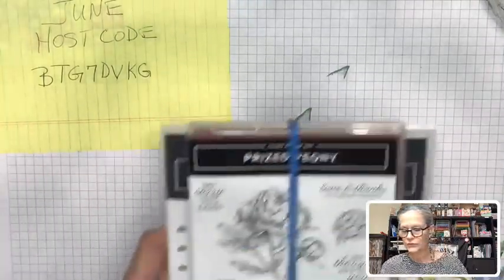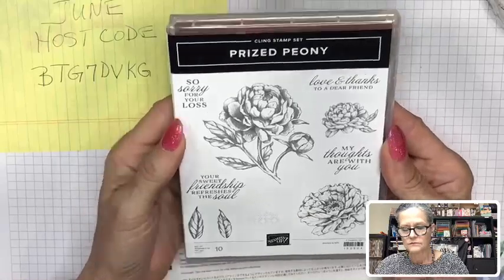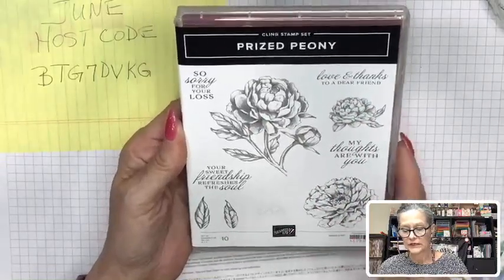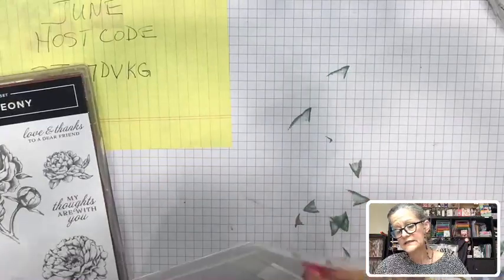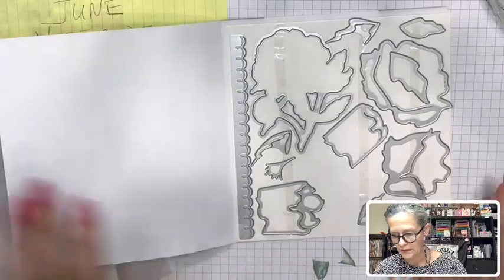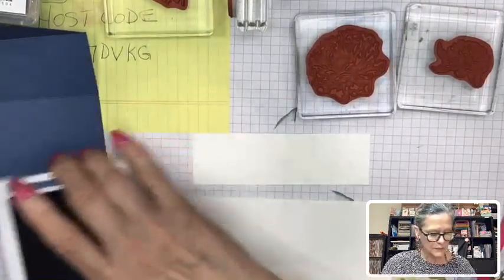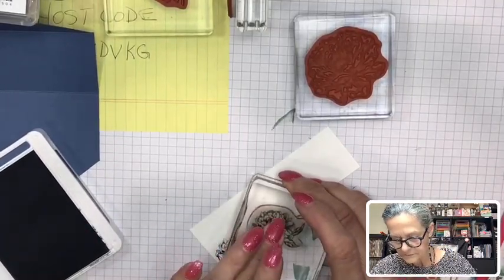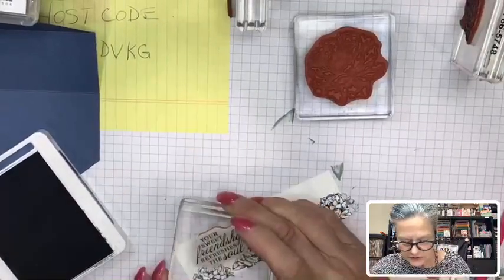Prize Peony & Dies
I am an Independent Stampin' Up! Demonstrator, I have 3 cards to show you and 1 to make with you!  We are going to make the Diamond Shape card that will fit into a regular envelope.